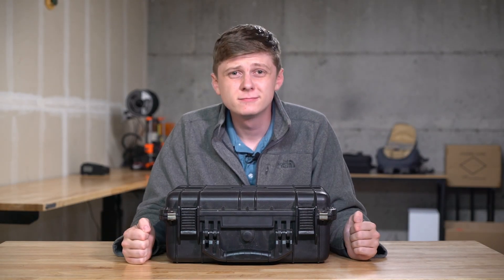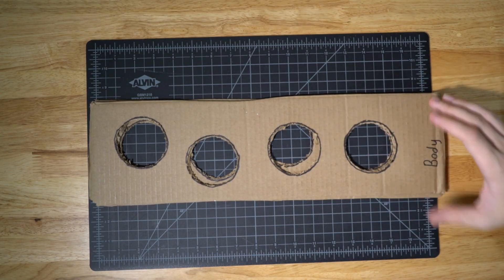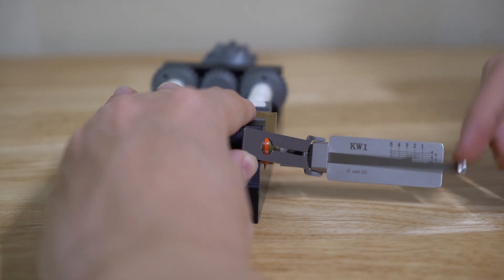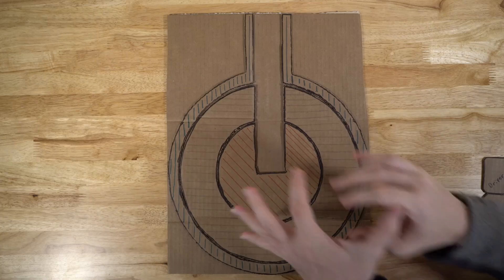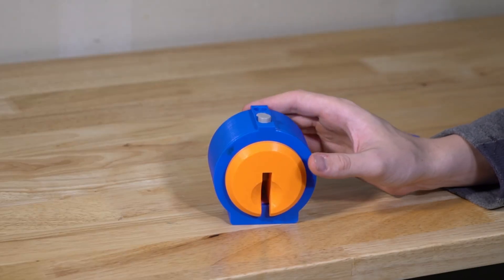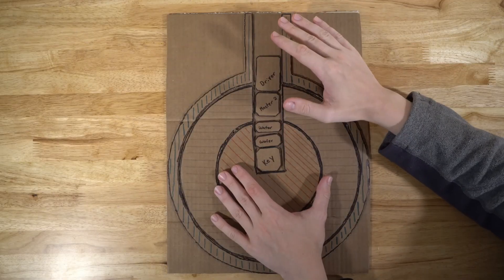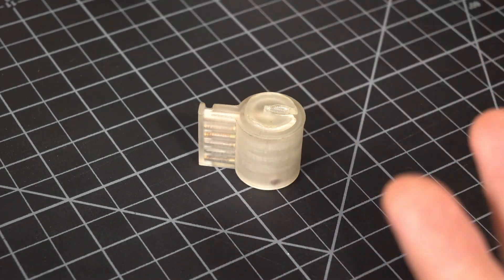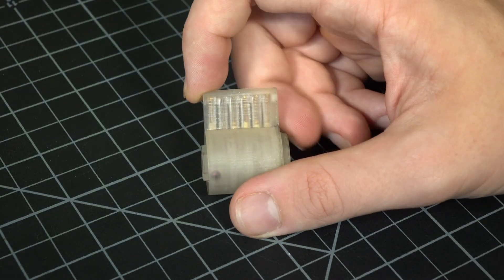How to Design an Unpickable Lock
Welcome to an exciting journey into the world of lock design! In this video, I dissect the flaws of traditional pin and tumbler locks, exploring the vulnerabilities that make them susceptible to picking. Join me as we delve into designing a lock that addresses the challenges of both security and manufacturing head-on. Who knows? Maybe we'll end up creating something truly unpickable.

The few quick clips at the beginning of the video are from the @lockpickinglawyer

"In theory, there is no difference between theory and practice. But, in practice, there is."

-Yogi Berra